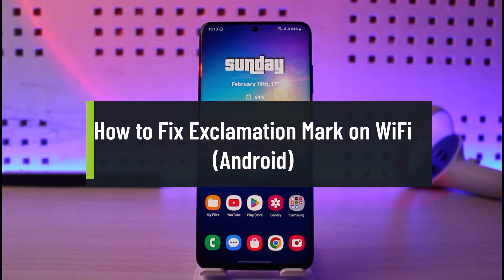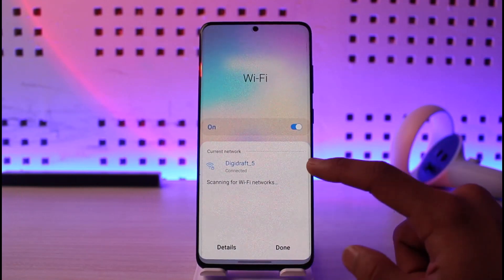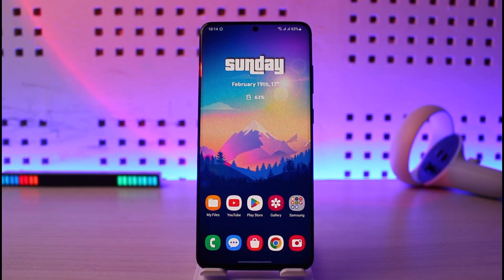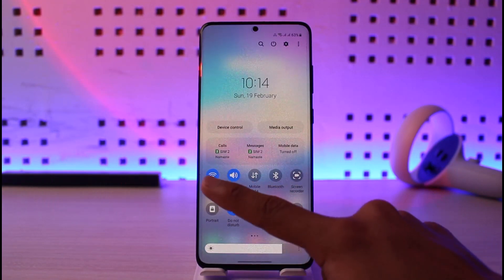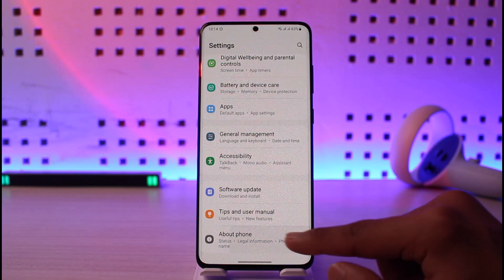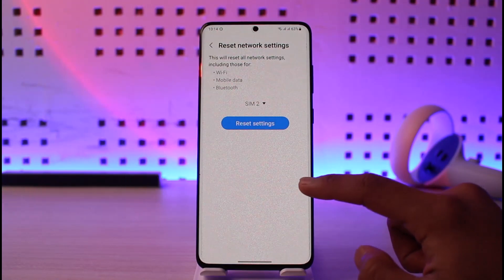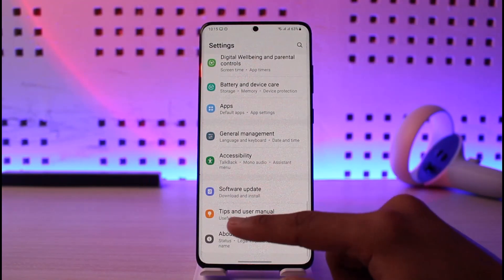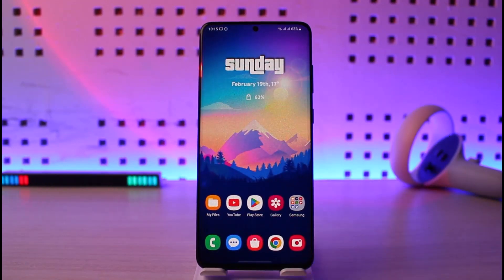How to Fix Exclamation Mark on WiFi Android !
In this video, I will show you how to fix the exclamation mark on the Wifi icon on Android, and if it's not working properly.

~ Chapters:
0:00 Introduction
0:13 Check WiFi First
0:57 Network Settings
1:29 Restart Android
1:36 Reset
1:50 Conclusion